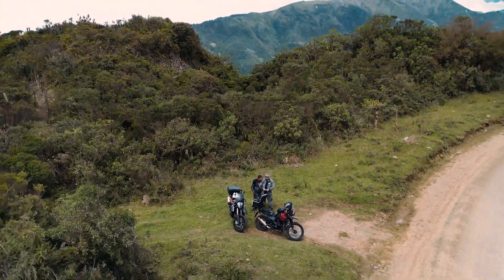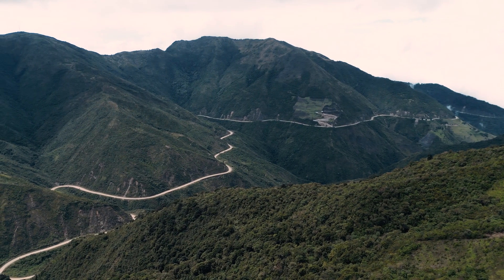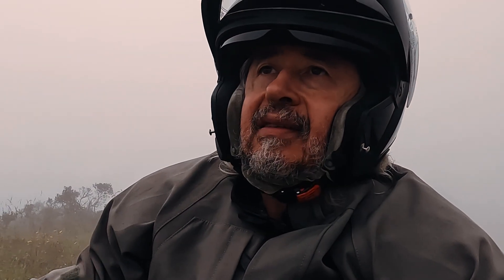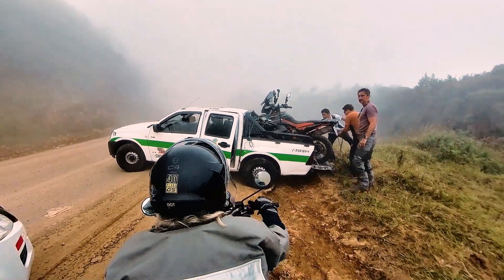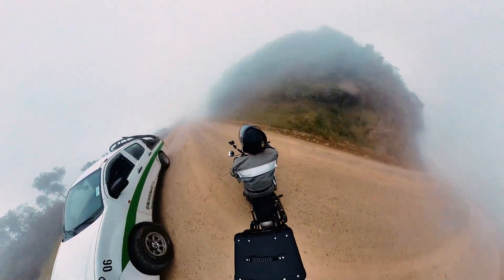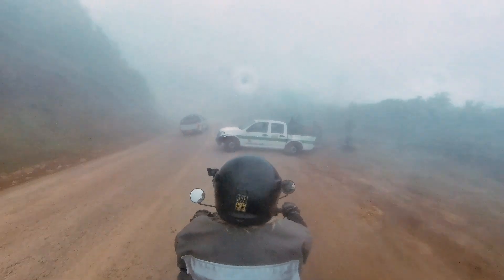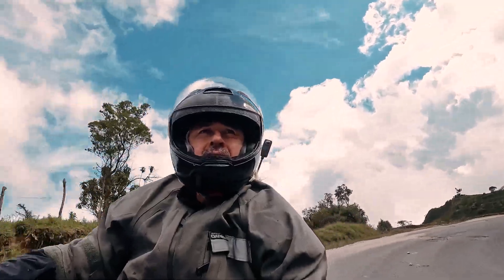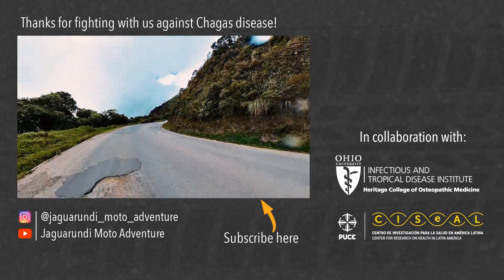Ep 1. Andean Ride: Rookies Challenge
Riding Against Chagas: Ecuador's Hidden Battle
This series showcases a motorcycle journey through Ecuador, blending adventure with ecological and cultural exploration. Each episode features a unique route, traversing diverse landscapes like the Andes, Pacific coast, cloud forests and the Southern Loja province. The riders face challenges like mechanical issues and navigation, while also engaging with local communities and critical topics, such as Chagas disease. The series captures the thrill of motorcycle adventuring, the beauty of Ecuador's varied geography, and highlights important health and ecological issues, offering a mix of excitement, natural wonder, and meaningful insights.

Episode 1 Summary
Captures the initial phase of an adventurous motorcycle journey. It begins with the riders on the road, preparing for their trip across the Sierra Region of Ecuador, and showcases the stunning landscapes they encounter, including the Cotacachi Mountain. However, the journey faces a hiccup when one of the motorcycles, a KTM 790 Adventure, encounters an electrical problem due to an accidental battery discharge. The episode illustrates the challenges and unpredictable elements of adventure riding, emphasizing the importance of preparedness and adaptability. The episode ends on a note of anticipation for the upcoming adventures.

Dr. Mario J. Grijalva is a renowned academic at Ohio University, where he leads the Infectious and Tropical Disease Institute and teaches Microbiology. His primary research focus is on Chagas disease, a significant health issue in the Americas, especially in South and Central America. His work involves studying the pathology of Trypanosoma cruzi infection, understanding Chagas disease's biology and epidemiology, and enhancing blood supply safety in developing countries. Dr. Grijalva also actively engages in educational initiatives, including student-led field studies in Ecuador, and has established significant partnerships and research facilities focusing on tropical diseases, particularly Chagas disease. His contributions to infectious disease research and education have had a global impact.

About Chagas
Chagas disease is a neglected tropical disease caused by the Trypanosoma cruzi parasite, affecting about 6 to 7 million people globally. Predominantly seen in Latin America, it poses a risk to an estimated 70 million people. Transmitted mainly by triatomine bugs, it can also spread through contaminated food, mother-to-child, blood transfusions, and organ transplants. Initial symptoms are often mild, but untreated, it can lead to serious heart and digestive problems. As a neglected disease, it receives limited attention for research, treatment, and prevention, impacting mostly poor and rural populations.

Collaborating institutions.

Attributions for music, pictures, etc.
Edition: M. Grijalva, Felipe Varela